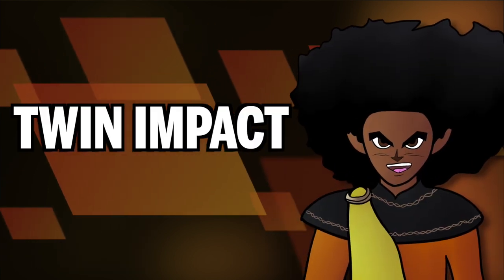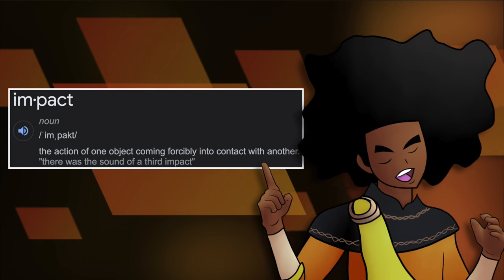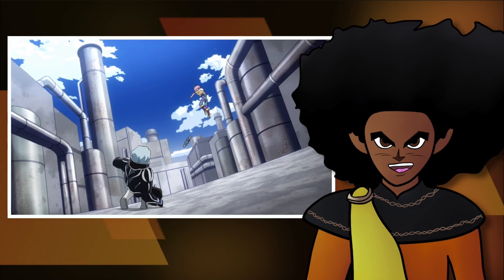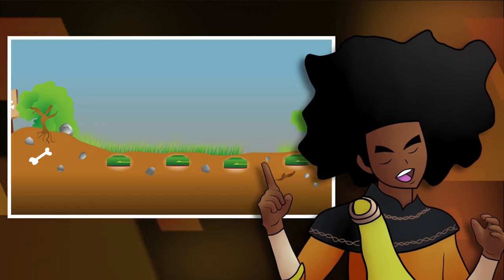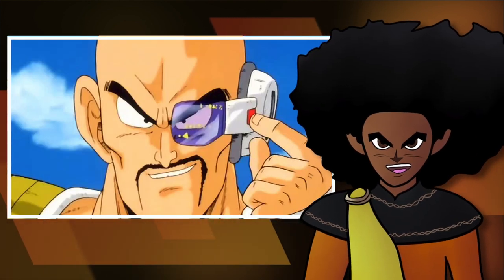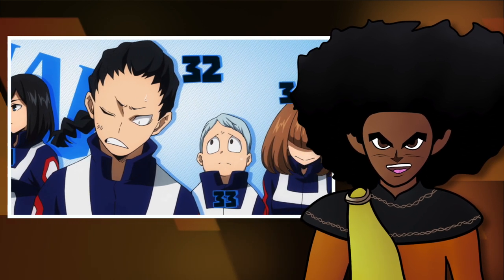Everything You Need to Know About TWIN IMPACT | Quirk Registry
The Quirk Registry is a video series explaining and analyzing every quirk in My Hero Academia. The quirk for this video is Twin Impact, which is an emitter type quirk used by the class 1-B student, Nirengeki Shoda. I hope you enjoy this quirk analysis.

Images/Video:
- images and clips are from the series My Hero Academia